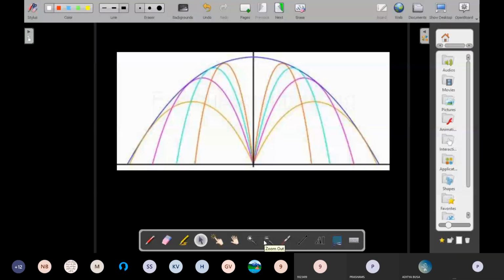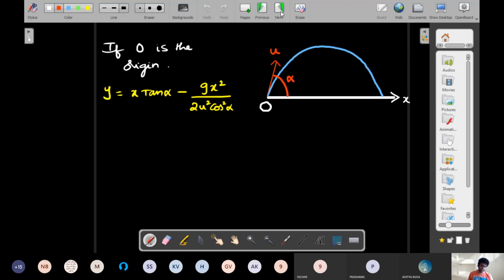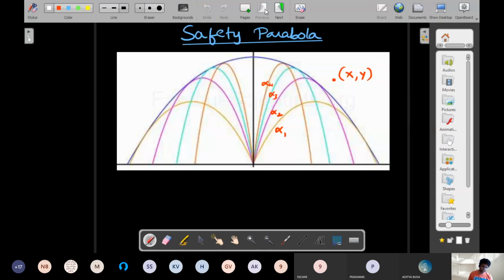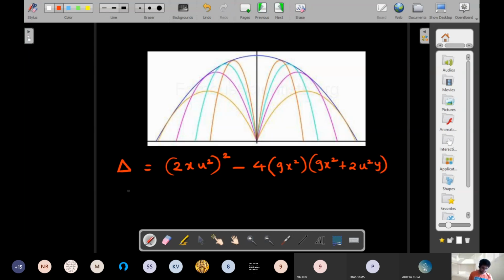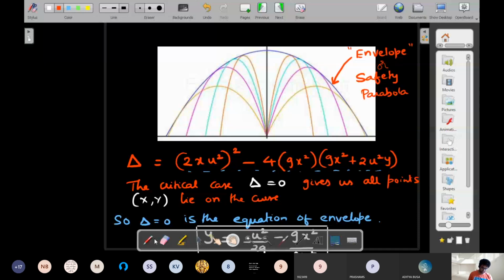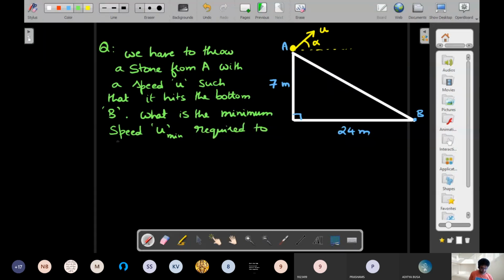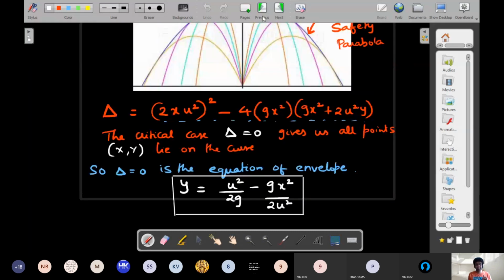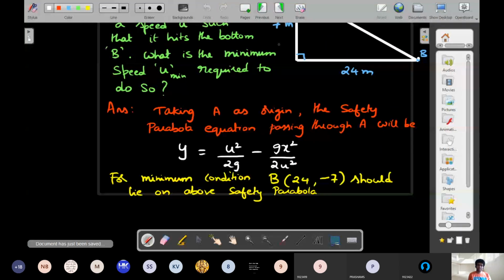18 TH MAY 2020 PHYSICS LECTURE 2D KINEMATICS CONTINUED DAY 6 SAFETY PARABOLA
SAFETY PARABOLA CONCEPT IN THE CONTEXT OF PROJECTILE MOTION